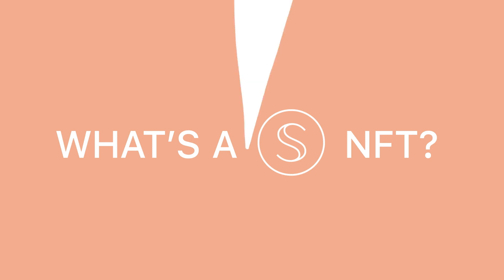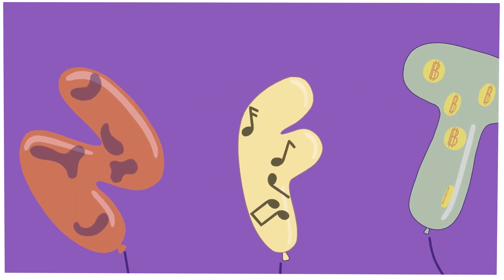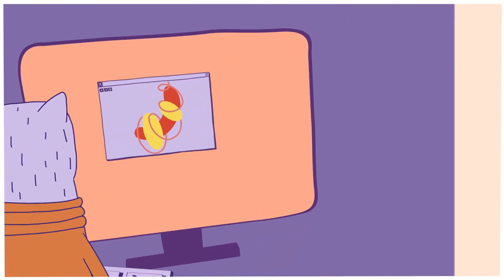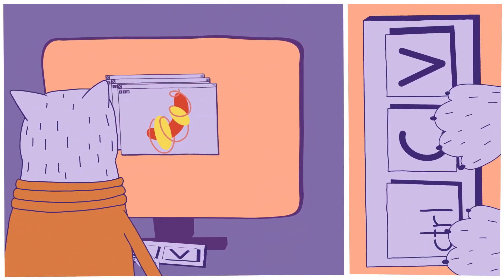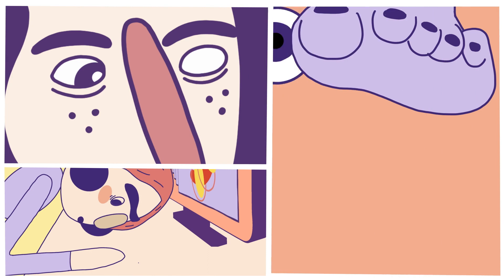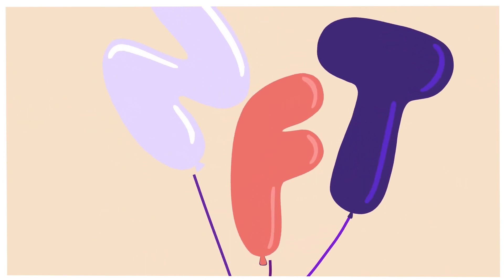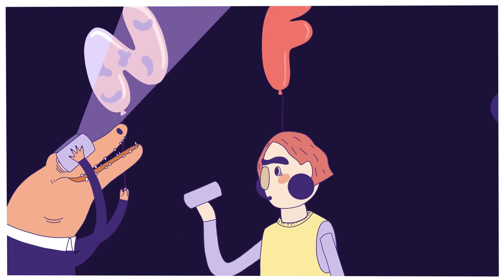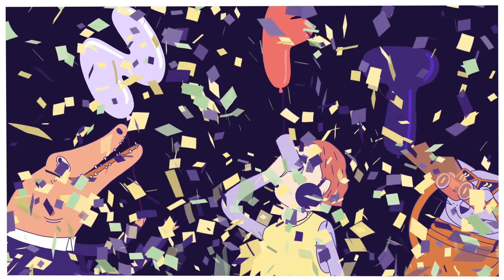What's a Secret NFT - in Sixty Seconds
What's a Secret NFT? How are they different from every other NFT? And how do they unlock thousands of new and powerful NFT use cases?

NFTs are a powerful new form of digital ownership. NFT stands for “non-fungible token” - a piece of code that can prove you own something online. And in communities around the world - from the arts, to games, to finance - NFTs are exploding in usage.

But NFTs still have one big weakness that we must solve - they’re completely public by default. That means everything about the NFT is revealed to everyone. The art is always public. The owner is always known.

That’s why we created Secret NFTs. They’re a new generation of NFTs with privacy by default, the missing piece that finally makes NFTs make sense. Secret NFTs can have public or private metadata, plus public or private ownership. As a result, they are the first NFTs that can create and preserve sustainable value for creators and collectors.

They’re powered by Secret Network - the world’s first blockchain with data privacy by default, helping protect users, builders, and artists all over the world.

Secret NFTs are already expanding the possibilities of NFTs by orders of magnitude. So what will you create? What secrets will you finally be able to share?

Get in on the Secret - and let’s build the future together.